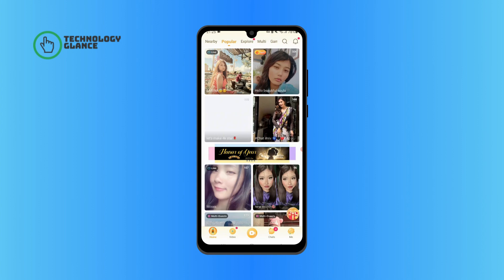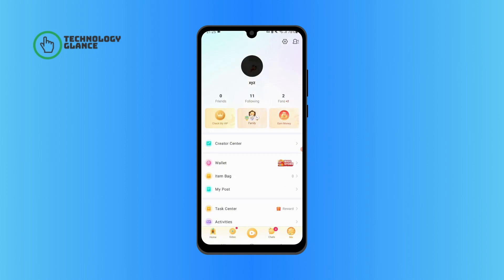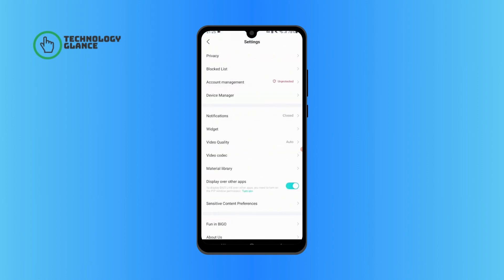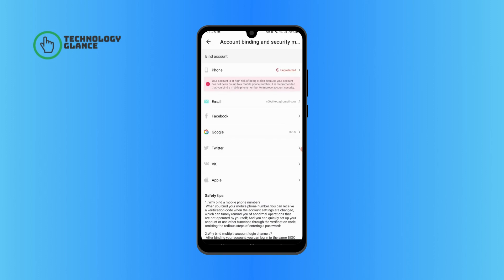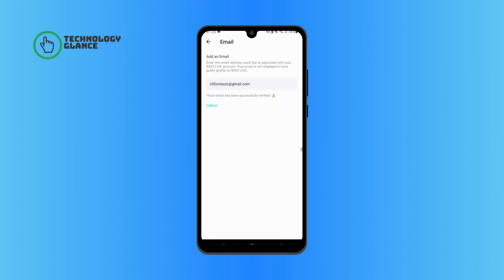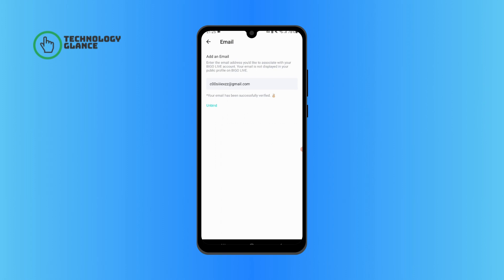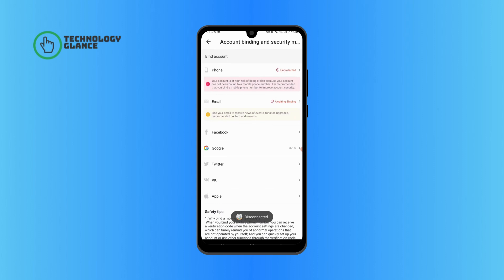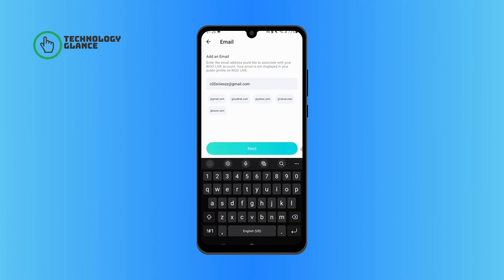How to Change your Email on Bigo Live? | Technology Glance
Secure your Bigo Live account by learning how to change your email on Bigo Live with our quick and easy tutorial! In this step-by-step guide, we'll show you how to update the email associated with your Bigo Live account, providing you with an extra layer of security or allowing you to use a more current email address. Watch now to discover the simple process of changing your email on Bigo Live and ensure your account information is up-to-date.